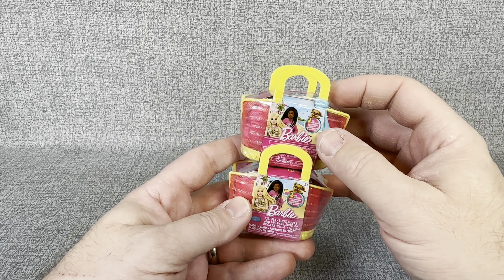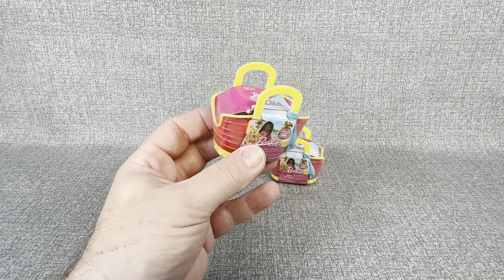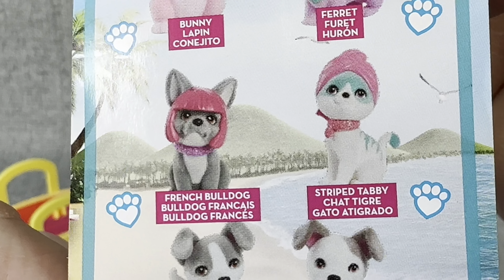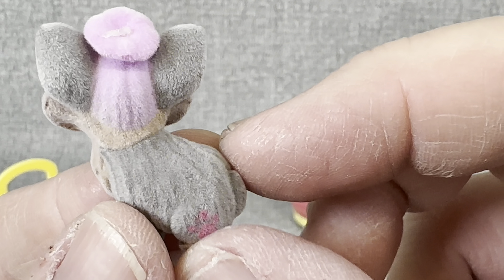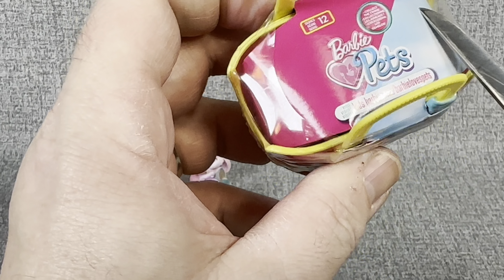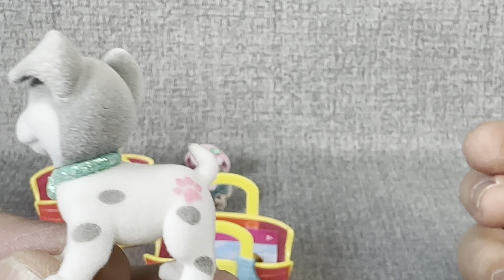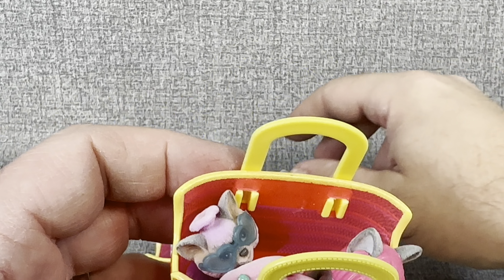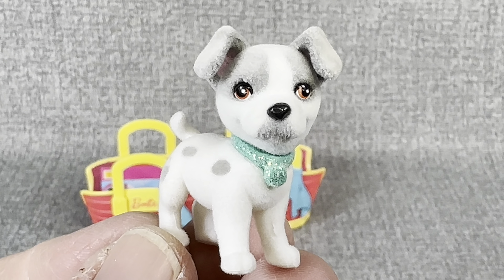Barbie Mystery Pets Opening! An Inexpensive Barbie Gem!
Have you ever thought to yourself “Barbie really could use a few more pets in her house”? If so, these mystery packs are for you! A great variety of potential pulls, these animals will turn Barbie’s dream house into a zoo in no time! What is your all time favorite Barbie animal?